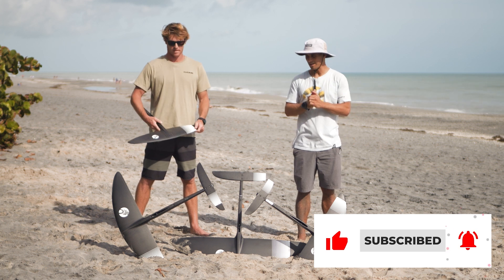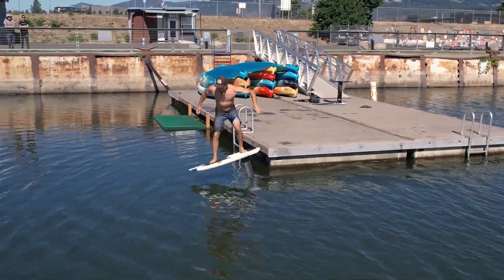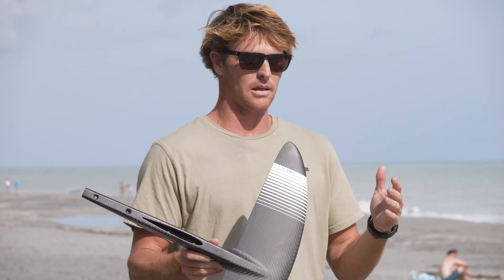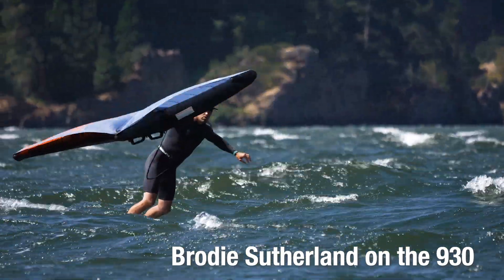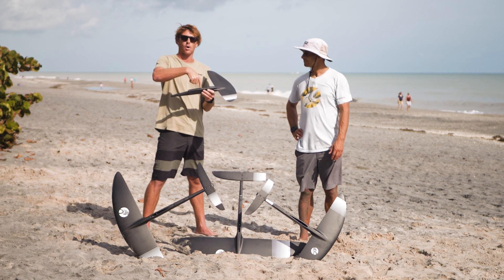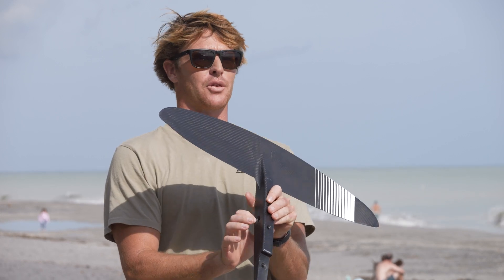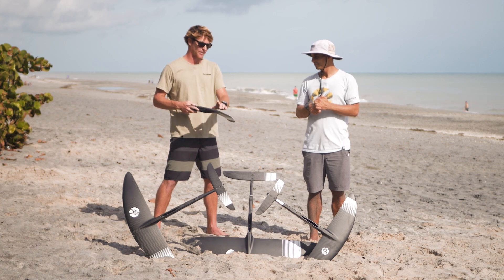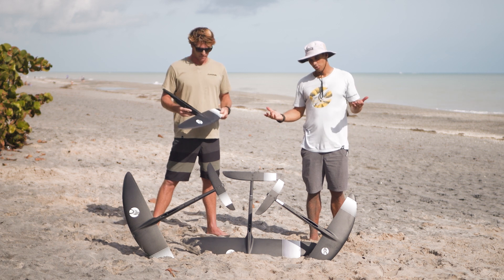X series mk2 Cabrinha FOIL | REVIEW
Today Gwen and Evan Netsch review the Cabrinha x series mk2 foils. Early lift, but with a high top speed has been achieved, and through refined tip shape and profile, you are able to break the tips free, but still be ready to carve into your next turn.